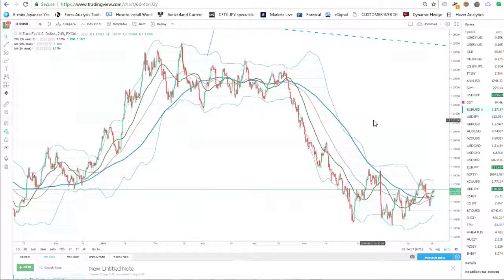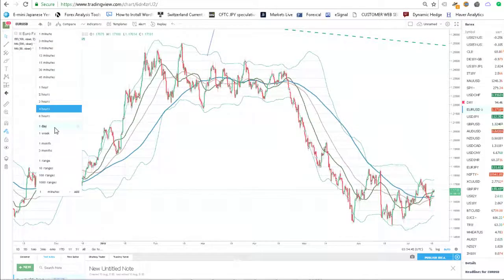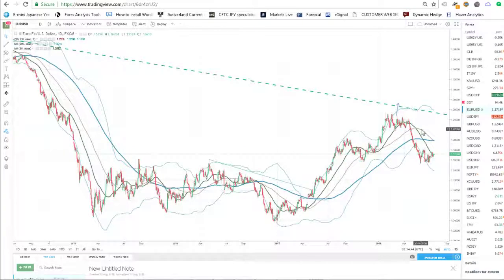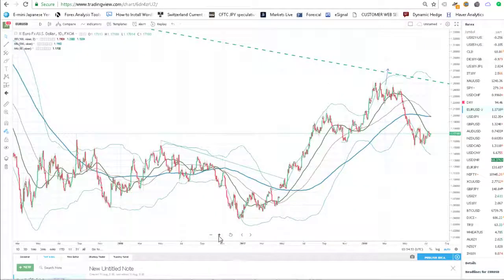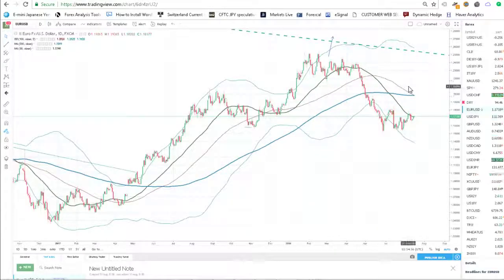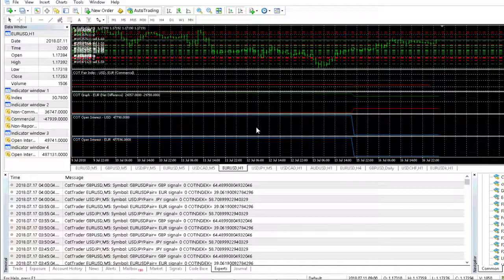Video Analysis Forex - Livemarkets.live